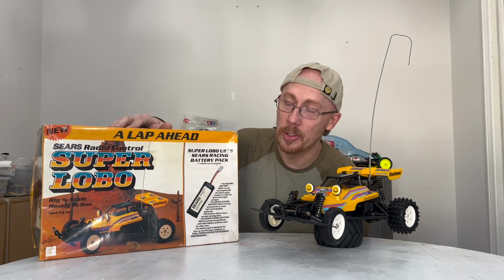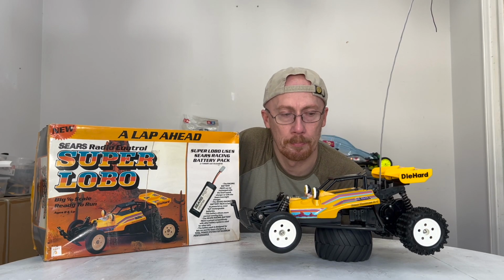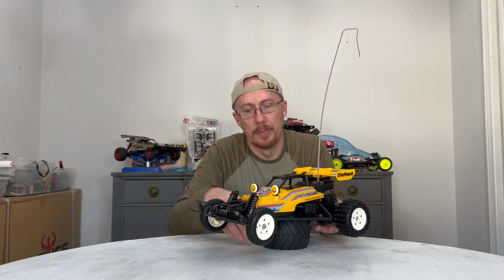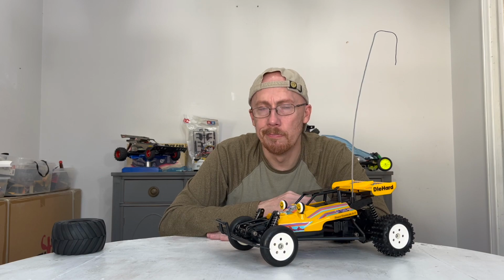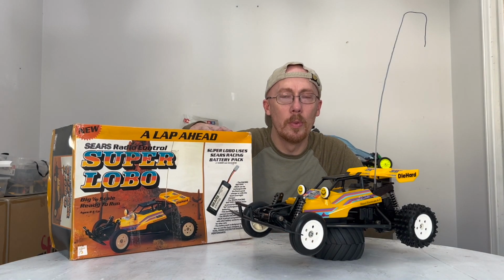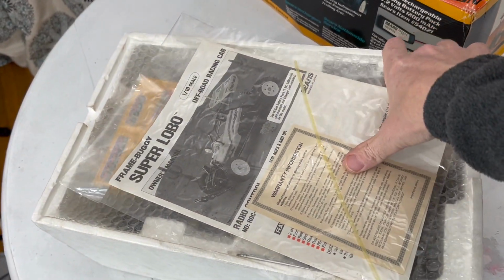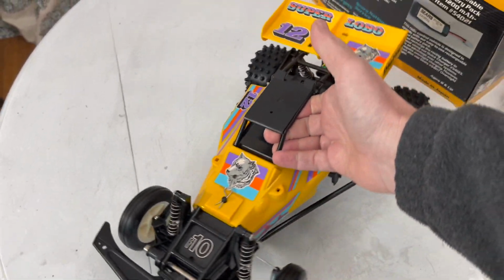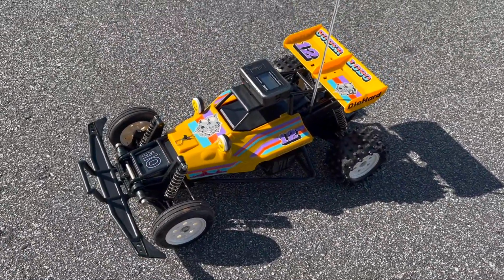1985 SEARS SUPER LOBO 1/10 RC BUGGY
In this episode i get my hands on a new old stock SEARS super logo rc buggy from 1985. I do an open box and run review of this legendary rc and as a bonus i add a top speed too. Not many of these around anymore in this condition so quite a pleasure for me to bring this to you a nearly 40 year old rc buggy that's never been driven. Super rare to see this as there's never been an unboxing and run review via top speed all in one video on YouTube.